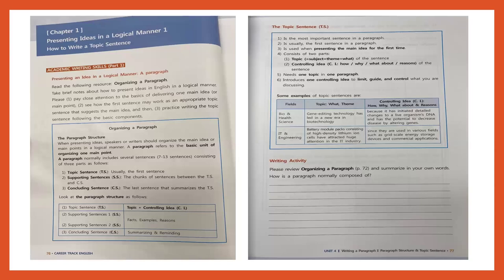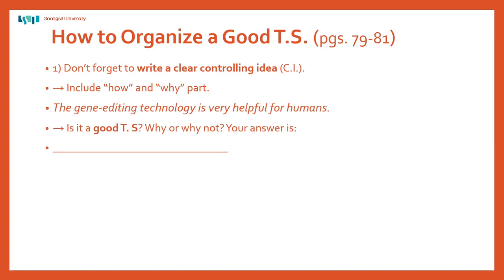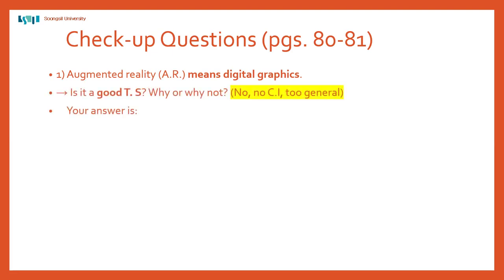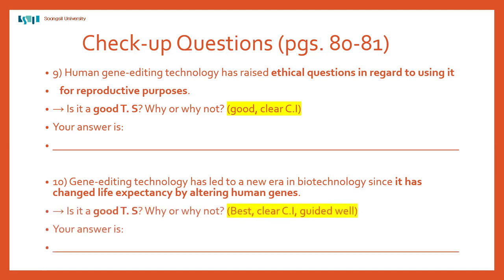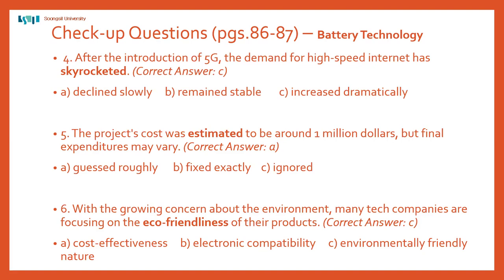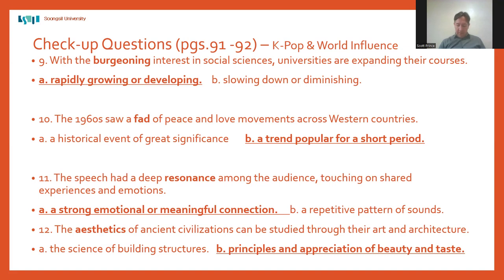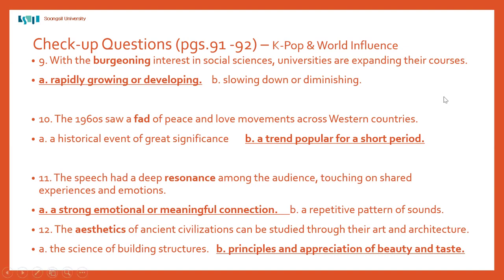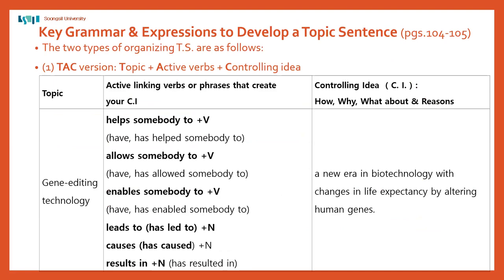CTE Unit 4 Video Lecture